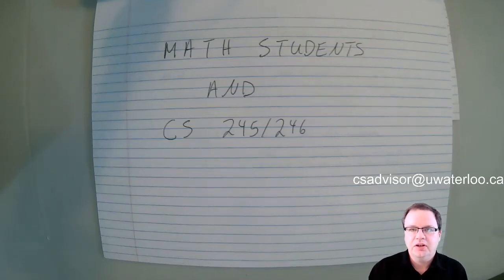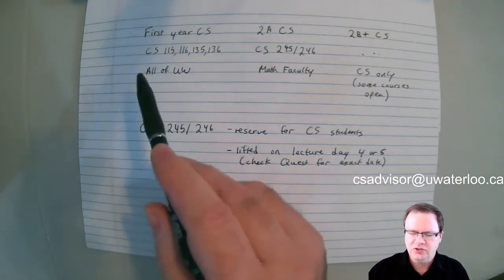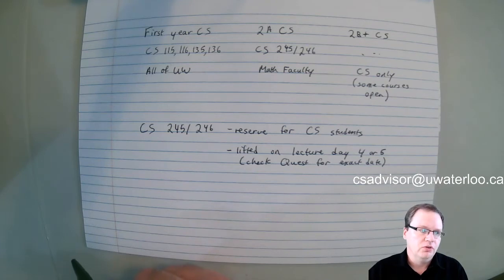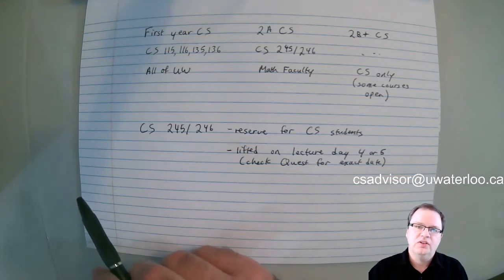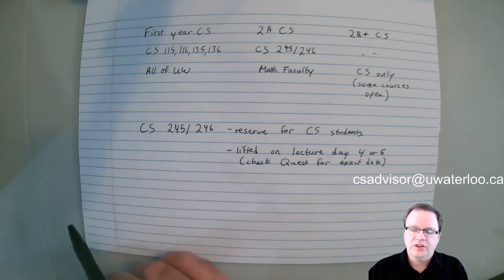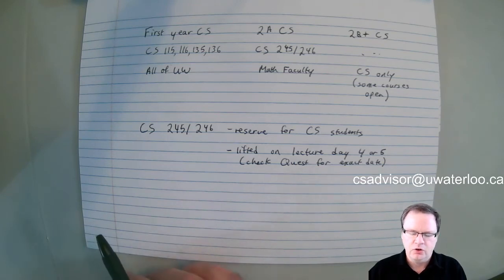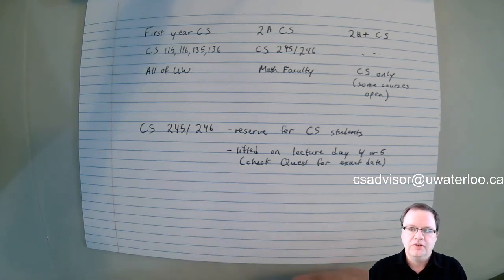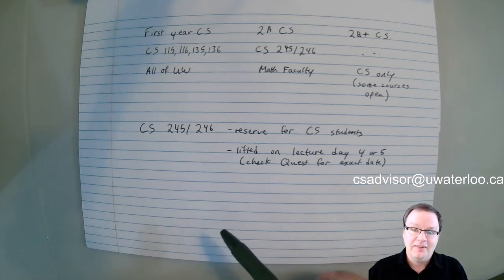I’m in Math; how do I enroll into CS 245 and CS 246?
Math students can take CS 245 and CS 246, but sometimes, you might not be enrolled into the course right away even though you’ve course selected for it.

In this video, we discuss:
· How to enroll in CS 245 and CS 246
· Common reasons why you might not be enrolled into CS 245/246 right away, even though you course selected
· Important deadlines to be aware of
· What is a reserve error, and when will reserves be removed

0:00 Introduction and background
2:38 How to get into CS 245 and CS 246
3:32 What if there is space in the course
4:57 What about CS courses for 2B and beyond